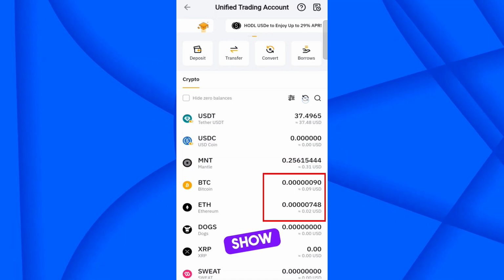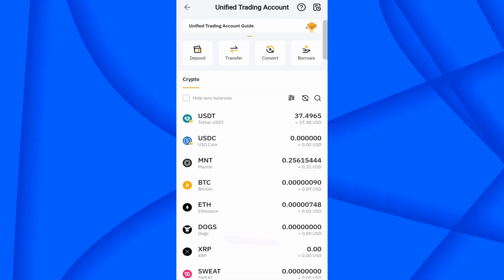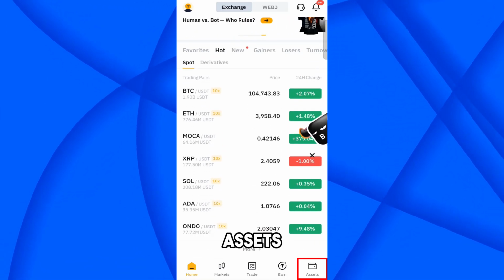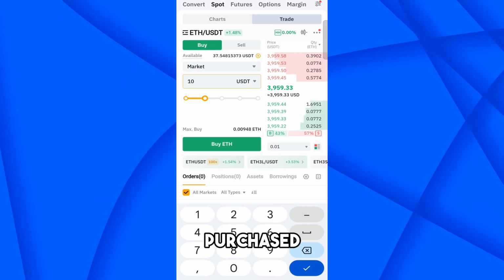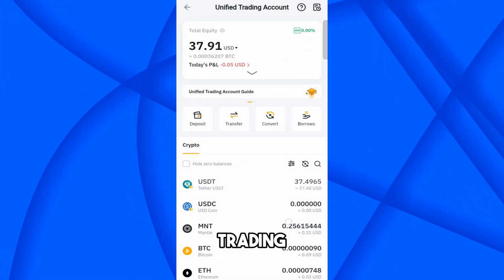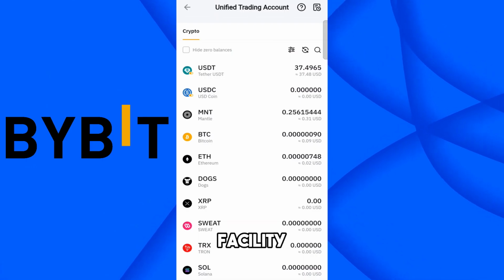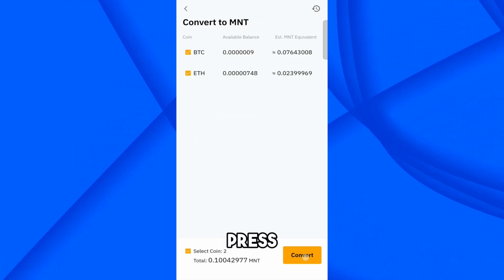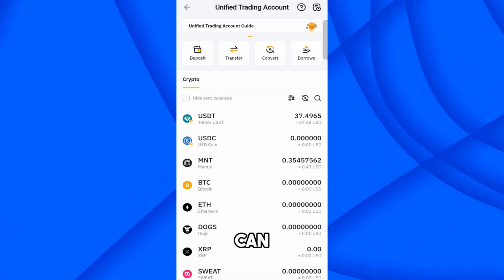How to Convert Low-Value Assets on Bybit Exchange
This video explains how to convert low-value assets (dust) on Bybit Exchange into usable funds. Learn step-by-step how to consolidate small balances of cryptocurrency into other coins to maximize your wallet efficiency. Perfect for beginners looking to clean up their Bybit portfolio and optimize crypto holdings.

Search Queries People May Use:
how to convert low-value assets on bybit
how to convert dust on bybit exchange
how to clean up small crypto balances on bybit
how to convert small coins into crypto on bybit
bybit low-value asset conversion tutorial
how to consolidate small balances on bybit
how to manage dust on bybit
how to use dust conversion feature on bybit
how to convert unused crypto on bybit
step-by-step guide to convert low-value assets on bybit